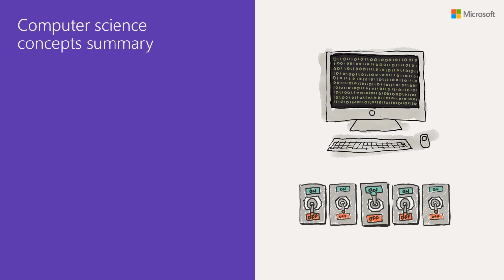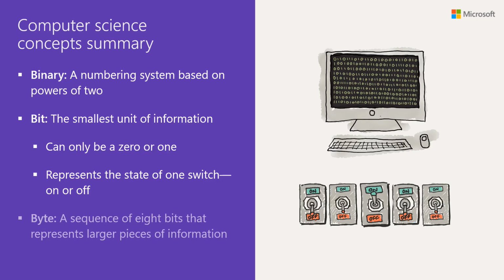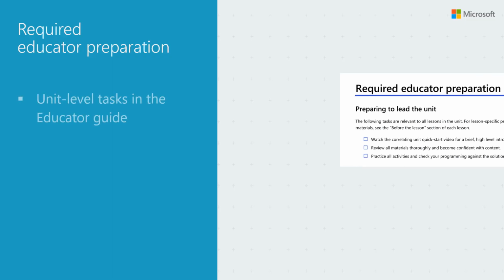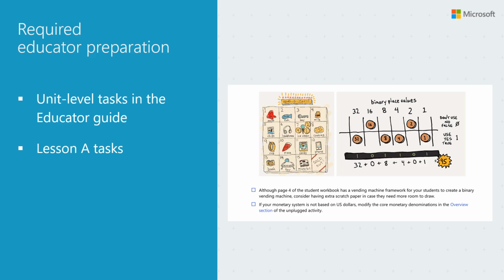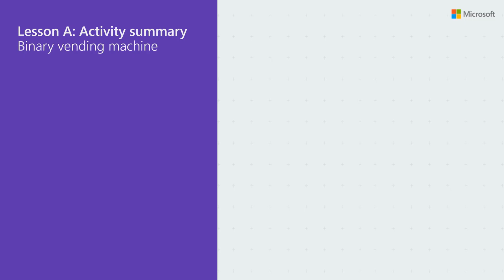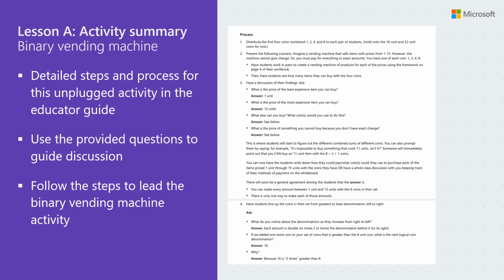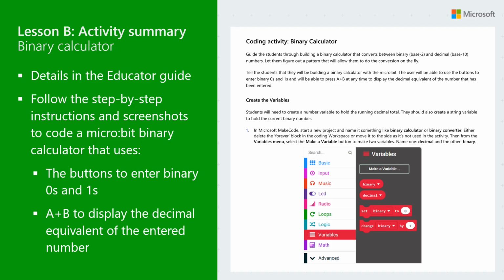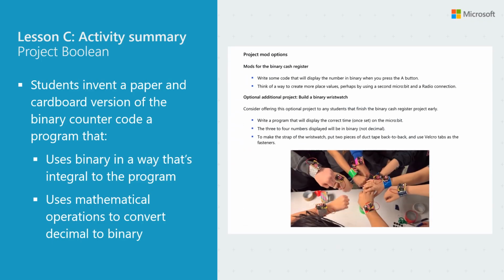Educator quick start video - Unit 9 Binary